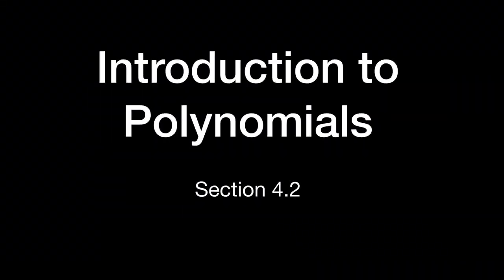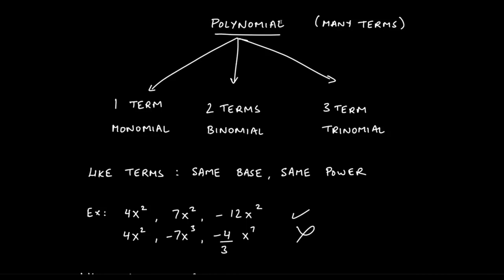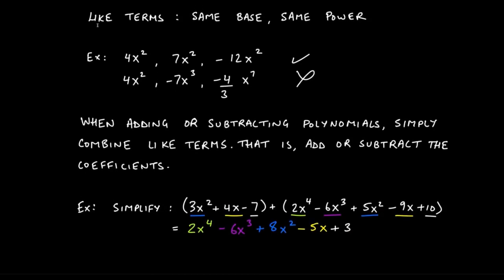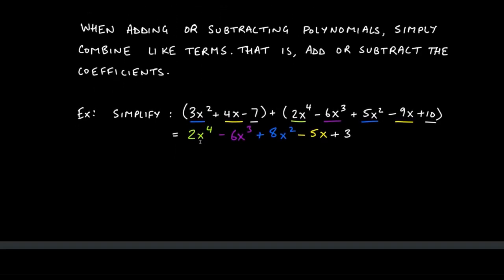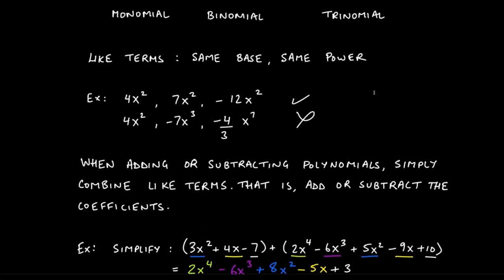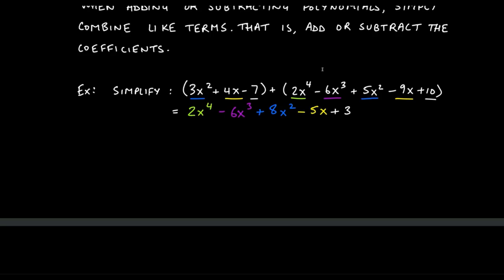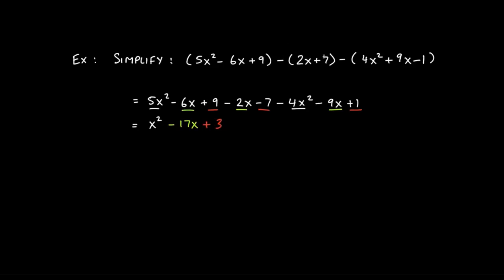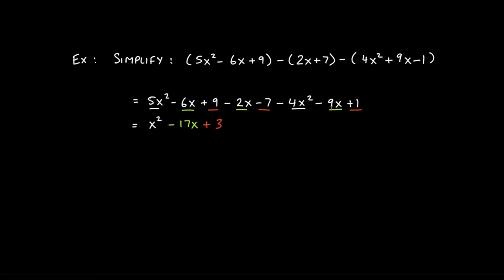14. Introduction to Polynomials